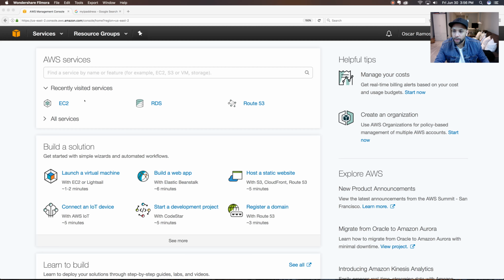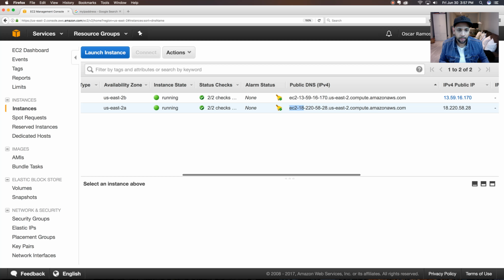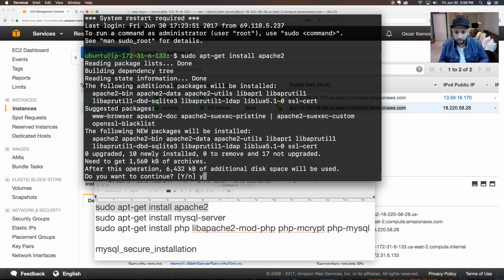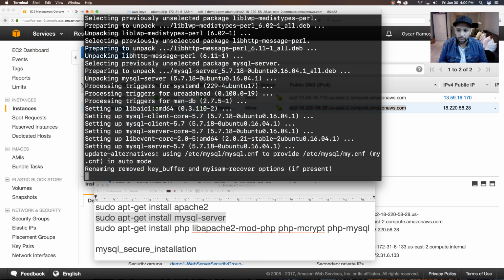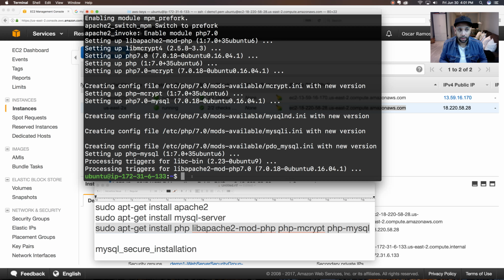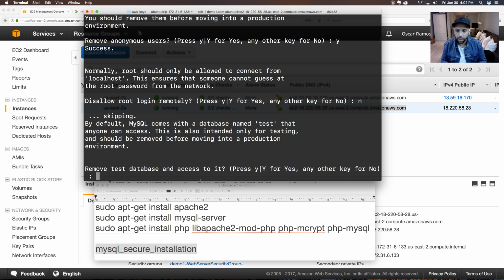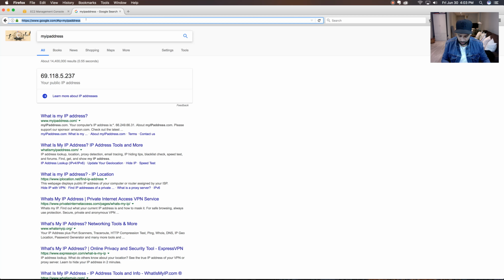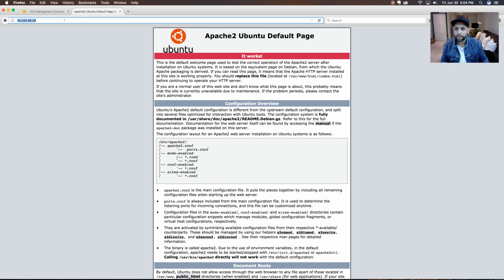Laravel 5.4 + AWS 2 of 4 - How To Install Apache, MySQL, PHP on EC2 Ubuntu Instance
This is the second tutorial video on how to install Laravel 5.4 on a AWS EC2 Instance.

This video will focus on showing you how to install Apache, MySQL, and PHP on an EC2 Instance with Ubuntu OS.

You can use the link below to create an AWS account if you don't already have one:

LINKS TO ALL VIDEOS FOR THIS TUTORIAL:

This is the INTRODUCTION Video

2. Laravel + AWS 2 of 4 - How To Install Apache, MySQL, PHP on EC2 Ubuntu Instance: